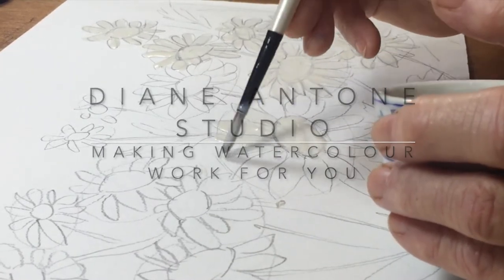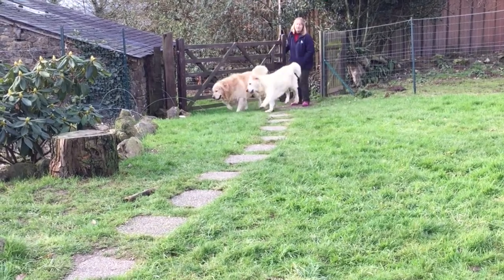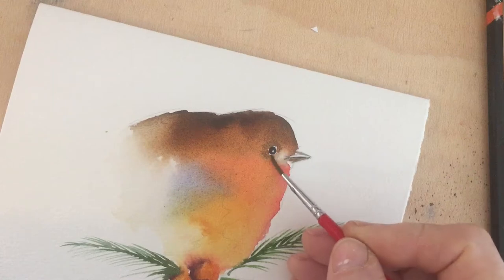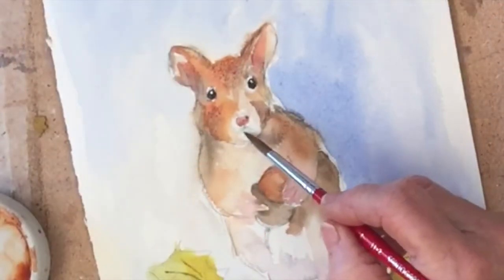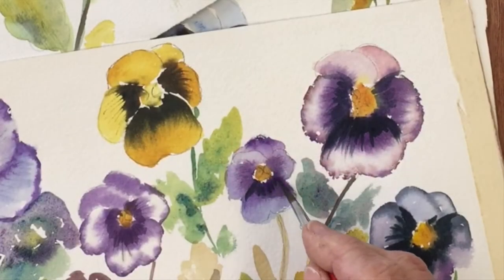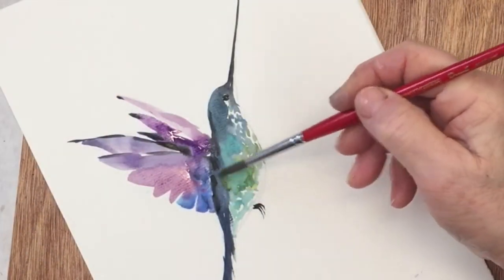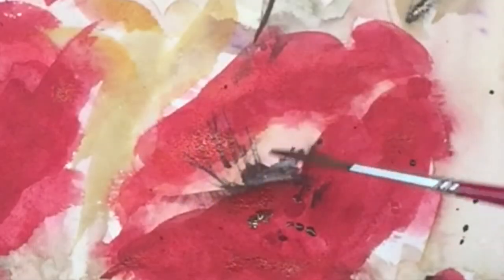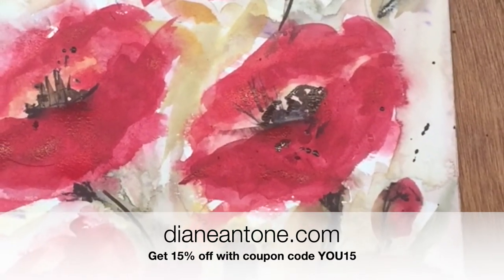Watercolour Painting for Everyone with Diane Antone - learn to paint the natural world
If you leave a comment on any of my videos you will be automatically entered in a monthly competition draw to win an original painting by myself.